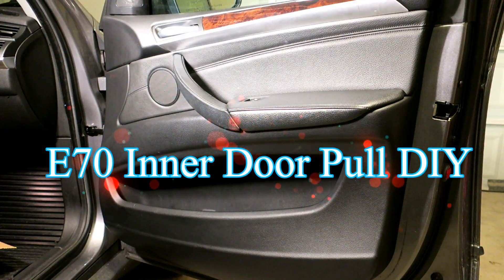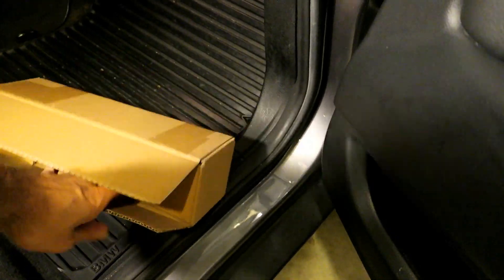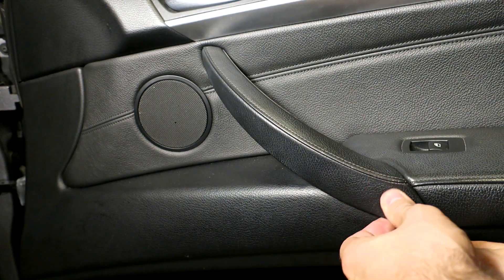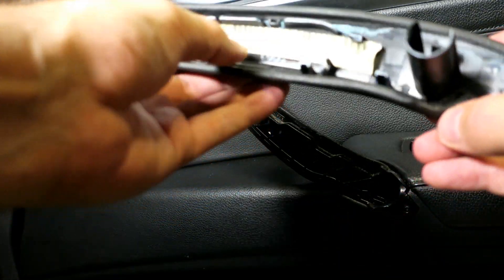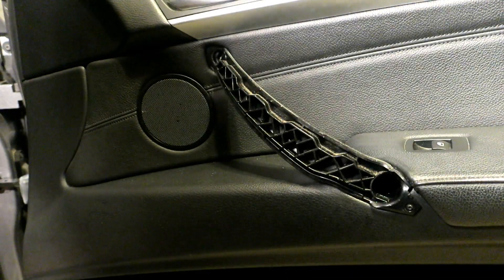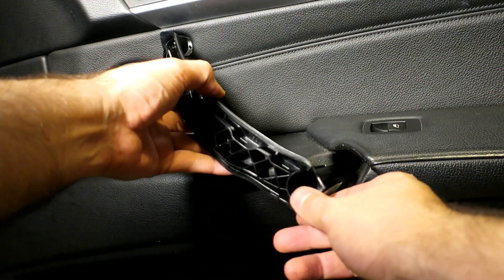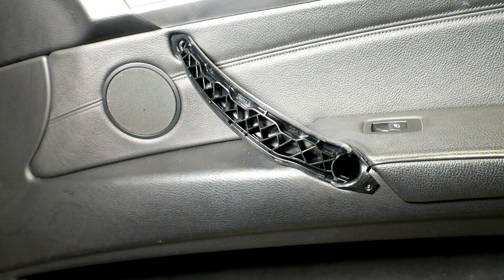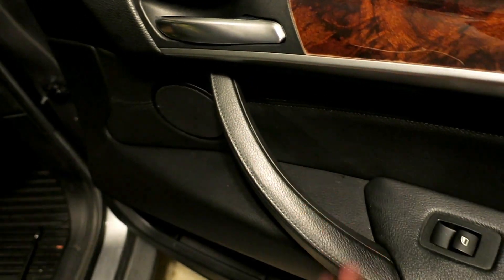Sticky Inner Door Pull Replacement DIY on an E70 BMW X5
This video shows you how to replace your inner door pull on the  your passenger side of  a E70 X5.  They become sticky and gummy over time. When you see the word "affiliate" listed beside any link in my description please know that this is a custom link and I will earn a small commission if you opt to purchase using said link.  This is at no extra cost to you so it's a win all around :)  Thank you!